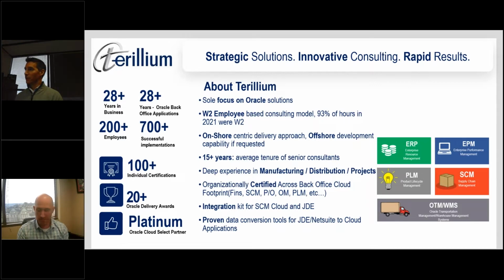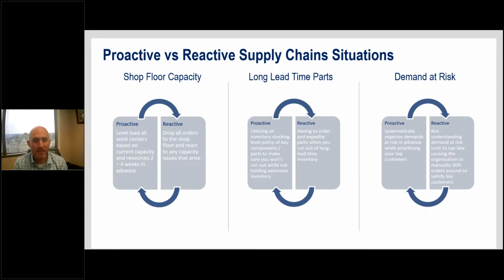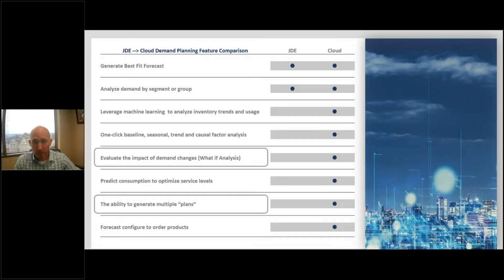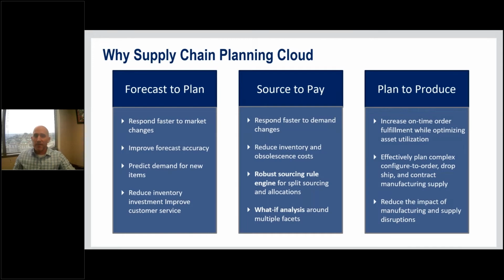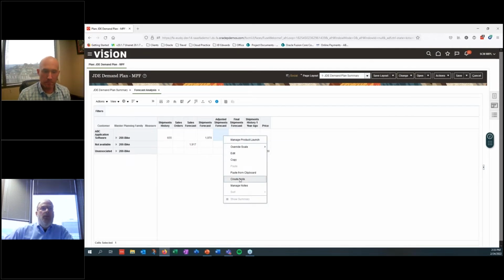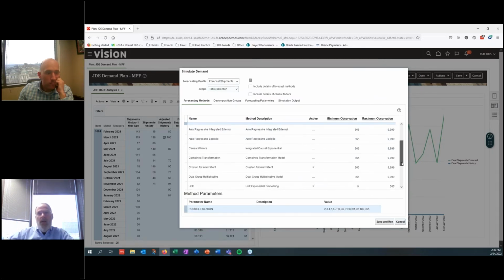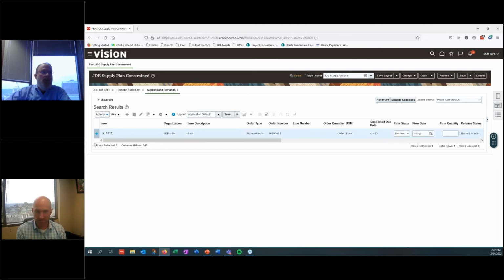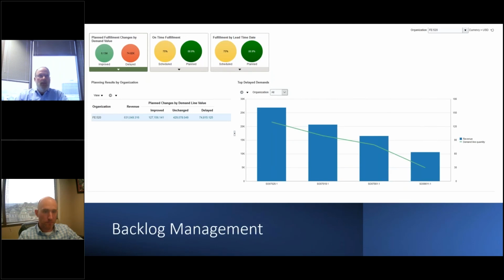How to Move from a Reactive to a Proactive Supply Chain Webinar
Advancing Your Supply Chain Strategy with Technology

Supply chains are the lifelines of businesses across the globe. They connect all the processes required between the manufacture and the final delivery of a product. Due to the global COVID-Led supply chain disruption, many organizations utilizing JD Edwards have realized that their internal strategies and tools aren’t adequate for the ever-changing supply chain. In this webinar we will cover how JD Edwards organizations can leverage Oracle Cloud SCM to move from a reactive to proactive supply chain.

During this web event, we will cover:
- Introduction to SCM
- Benefits for JDE Customers
- Demonstration of both Supply & Demand Planning Cloud
- Integrating JD Edwards with Oracle Cloud Apps

Making sense of the offerings when it comes to a path forward with cloud can be a confusing and time-draining experience. Let us help 👇